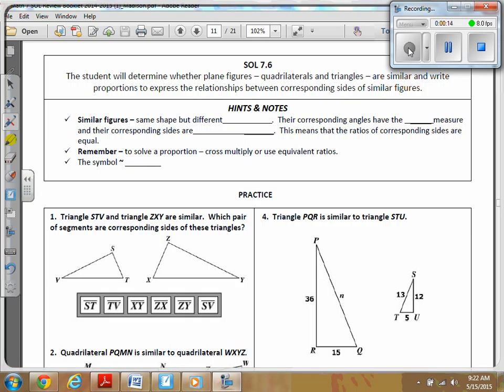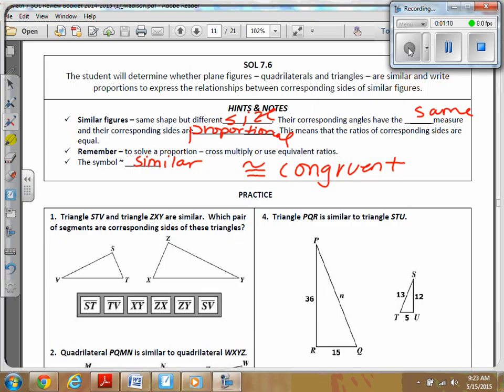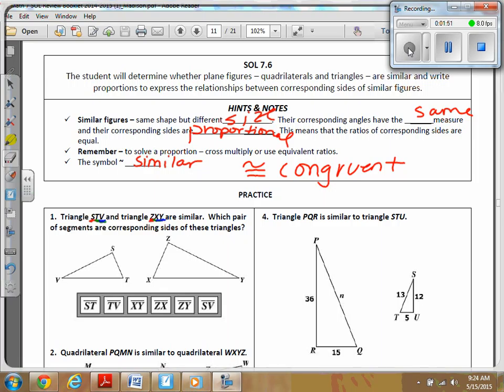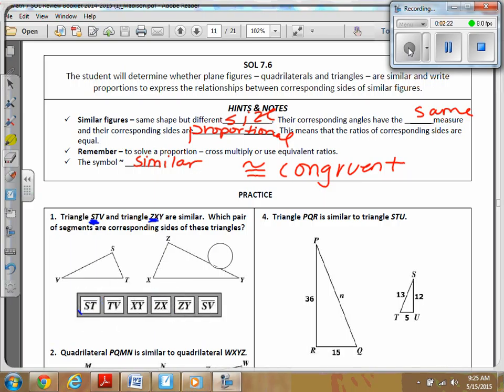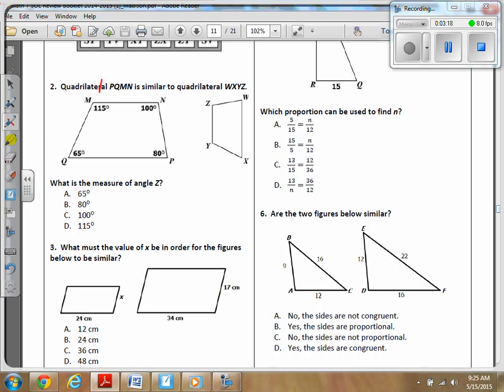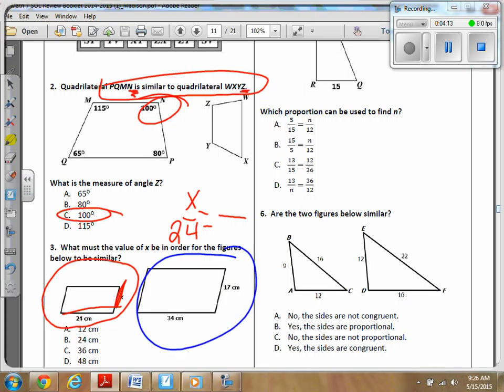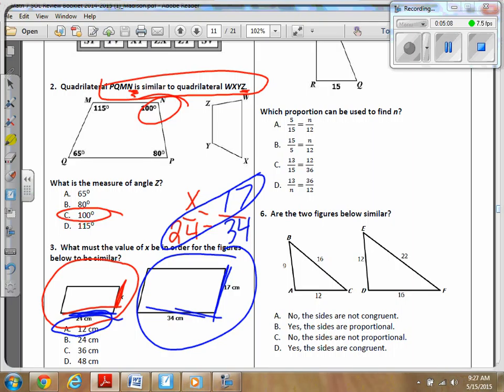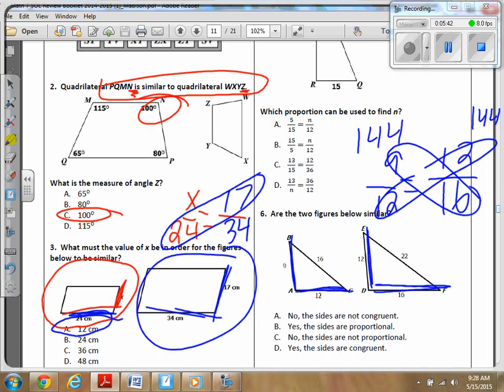7.6 SOL Booklet